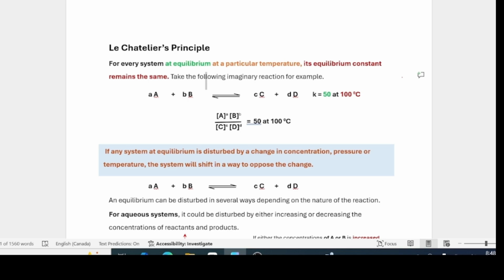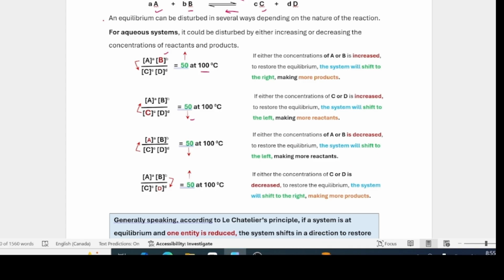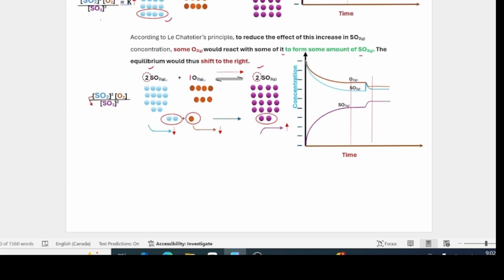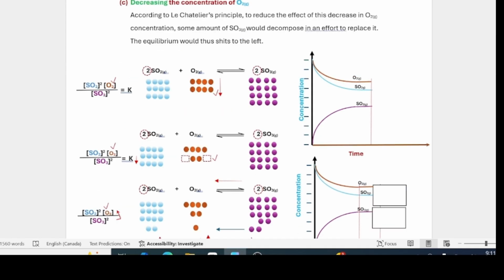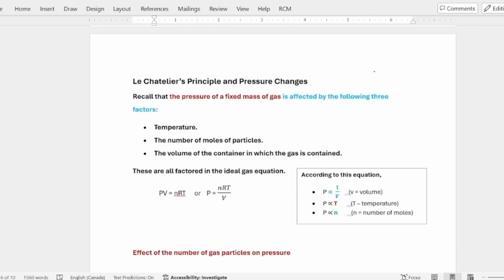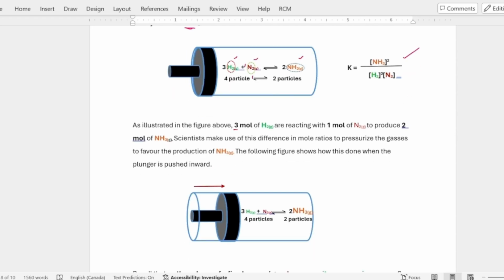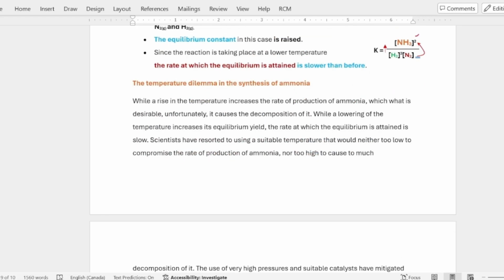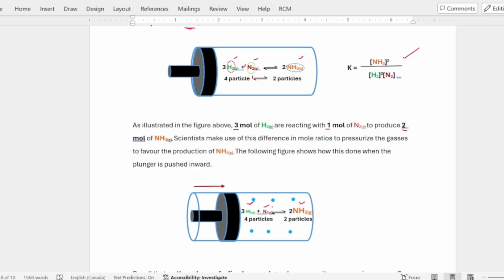Le Chatelier's Principle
In this tutorial, we will apply Le Chatelier's principle to predict the directions of equilibrium shifts as changes in concentrations of either reactants or products and temperature are made for systems at equilibrium. The same is done, also for pressure changes in gaseous systems at equilibrium. These changes in the systems at equilibrium are represented graphically. The temperature dilemma in the synthesis of ammonia is discussed.
Our next tutorial deals with a demo on Le Chatelier’s principle.